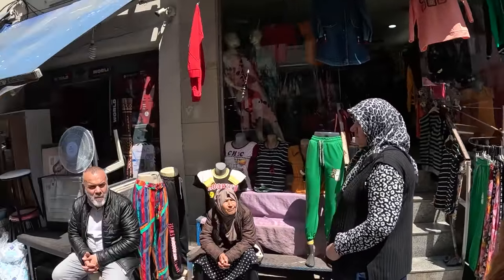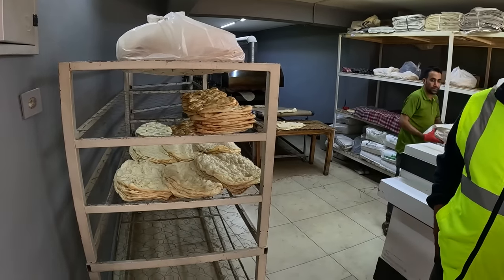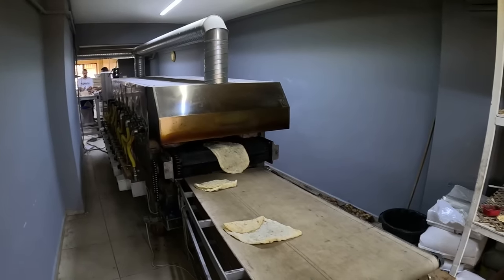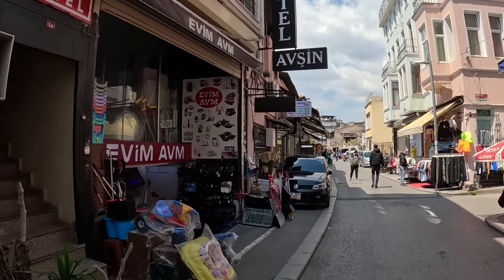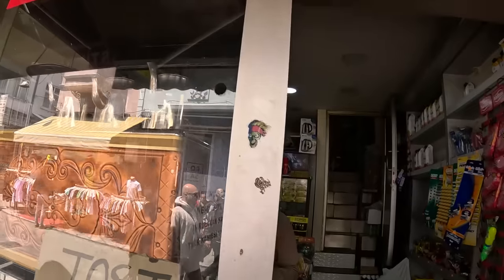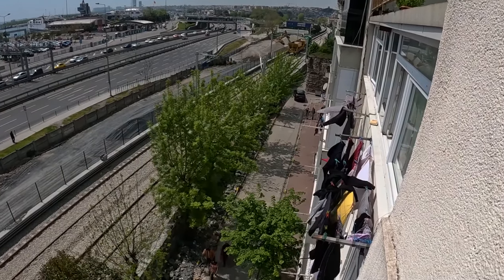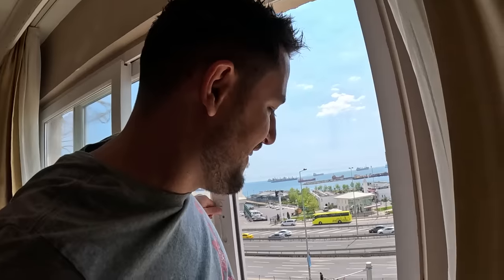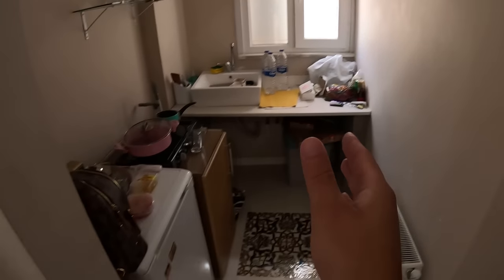Would You Try This Turkish Bath 🇹🇷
We tried a traditional hammam bath in Istanbul Turkey for the first time. This is basically a Turkish bath which involves deep cleaning and lots of relaxation. A lot of bubbles are needed to clean the body as well as a strong sponge or loofa to remove all the dead skin cells off the body. Some strong massaging as well is needed in order to send the person receiving the Hamman to sleep. Done correctly it can have asmr effects and cause deep sleep and relaxation after getting the hammam / traditional Turkish bath. This is our DIY version that we attempted to do ourselves since the prior hotel I was staying it had their Hammam closed while we stayed there. Hope you guys enjoy this traditional hammam bath experience in Istanbul Turkey.

🎥 Watch our tour of Istanbul by clicking this video.
Istanbul Isn't What You Expect 🇹🇷

                🚩IMPORTANT!! TURN ON "CC" IN SPANISH OR ENGLISH FOR HAND 🚩
                                      WRITTEN CAPTIONS IN SPANISH OR ENGLISH

0:00 Intro
1:13 Turkish Bread Making
2:25 Turkish Tea
6:16 Turkish Street Vendor
9:20 Turkish Airbnb Apartment
12:05 Turkish bath
16:23 Lady Performs Turkish Bath
17:13 Turkish Massage
19:34 Turkish Hammam

If you really enjoyed it and felt someone else might to then give it a share and lets make it go viral. Thanks for all your support fam.

✅ If you wanna help out extra and help me be more generous with those I meet along my travel with tips then you can do so here. This all goes to the people.